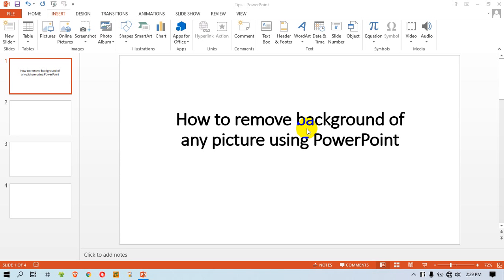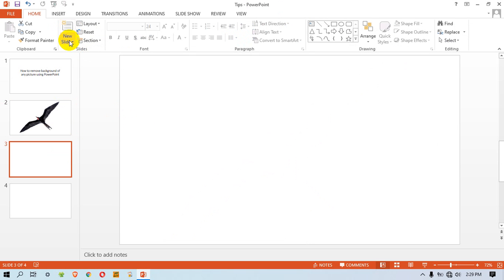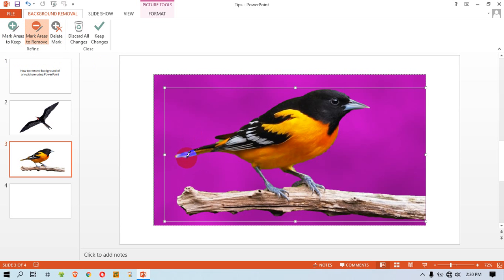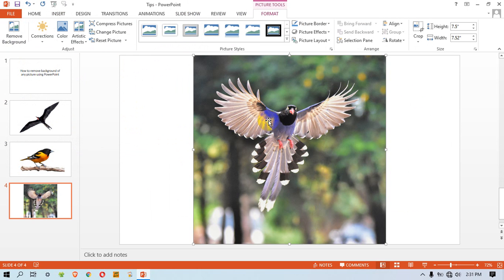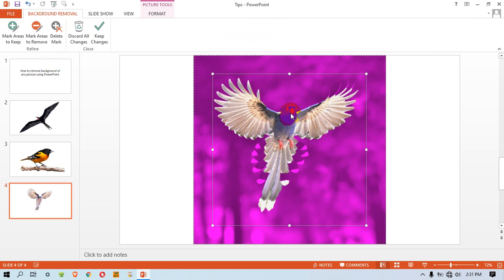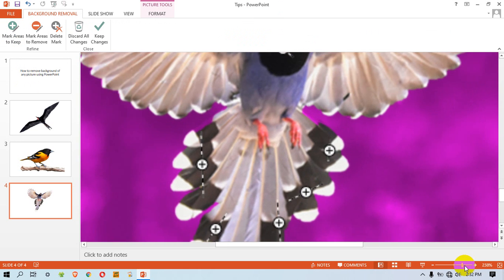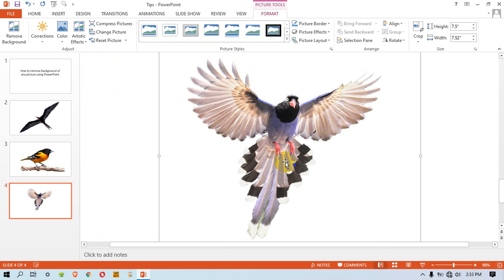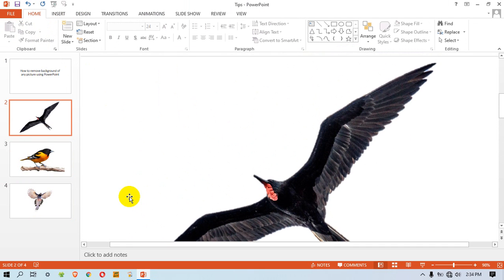How to remove background of any Image using Microsoft PowerPoint tools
in this video you will learn to remove background of any Image in few seconds without doing any manual work.
Microsoft PowerPoint comes with automatic background removal option. using just few clicks.
Watch the video and make use of it.

Microsoft
powerpoint
power point
remove background from image
remove white background
powerpoint remove background
remove picture background
PowerPoint 2019
remove background
how to remove background in powerpoint
powerpoint tutorial
remove background from picture
remove image background
photo editor
transparent background

powerpoint
power point
microsoft
microsoft powerpoint
remove background
background
remove
set transparent
background removal
removal
transparent
solid
color
microsoft 365
ppt
pptx
tutorial
guide
how to
kevin stratvert
help # Keyword Search Volume
1 pewdiepie 4,571,398
2 asmr 4,036,274
3 music 3,347,560
4 markiplier 2,969,267
5 old town road 2,501,430
6 billie eilish 2,355,459
7 pewdiepie vs t series 2,179,597
8 fortnite 2,010,834
9 david dobrik 2,006,263
10 jacksepticeye 1,956,498
11 joe rogan 1,922,619
12 james charles 1,852,057
13 baby shark 1,843,336
14 bts 1,648,962
15 dantdm 1,648,379
16 snl 1,569,452
17 game grumps 1,399,182
18 cnn 1,383,248
19 wwe 1,351,784
20 lofi 1,317,905
21 minecraft 1,294,920
22 shane dawson 1,218,344
23 fox news 1,194,207
24 msnbc 1,162,435
25 mrbeast 1,155,660
26 fgteev 1,132,139
27 ssundee 1,130,356
28 lofi hip hop 1,115,248
29 t series 1,106,948
30 gacha life 1,088,275
31 stephen colbert 1,071,076
32 flamingo 1,053,715
33 ariana grande 1,045,804
34 nightcore 992,960
35 songs 945,140
36 jake paul 938,932
37 lazarbeam 921,944
38 tyt 905,280
39 eminem 901,503
40 taylor swift 894,841
41 post malone 888,713
42 vanossgaming 888,357
43 memes 871,174
44 jeffree star 861,302
45 trump 853,570
46 study music 840,359
47 cardi b 833,307
48 juice wrld 809,349
49 game of thrones 807,388
50 espn 801,990
51 unspeakable 794,403
52 john oliver 784,305
53 logan paul 775,211
54 nba youngboy 770,299
55 try not to laugh 766,004
56 blackpink 761,919
57 coryxkenshin 759,131
58 avengers endgame 752,274
59 roblox 735,723
60 andrew yang 732,854
61 dude perfect 730,066
62 last week tonight 726,970
63 peppa pig 725,073
64 mr beast 715,461
65 chad wild clay 708,328
66 dunkey 706,010
67 ufc 699,040
68 game theory 693,334
69 nfl 688,779
70 jre 687,693
71 buzzfeed unsolved 682,198
72 popularmmos 679,442
73 drake 679,361
74 borderlands 3 670,494
75 ninja 670,413
76 colbert 669,343
77 sml 662,973
78 tik tok 658,256
79 itsfunneh 652,226
80 undisputed 651,707
81 ben shapiro 650,475
82 seth meyers 650,378
83 rachel maddow 648,303
84 projared 641,203
85 pokemon sword and shield 640,846
86 jeffy 640,603
87 trevor noah 640,279
88 critical role 637,750
89 trisha paytas 636,567
90 blippi 634,897
91 gmm 623,242
92 first take 622,691
93 nintendo 620,470
94 queen 619,303
95 sssniperwolf 618,963
96 ryans toy review 611,976
97 tati 604,341
98 funny videos 601,083
99 sis vs bro 599,916
100 jenna marbles 598,684